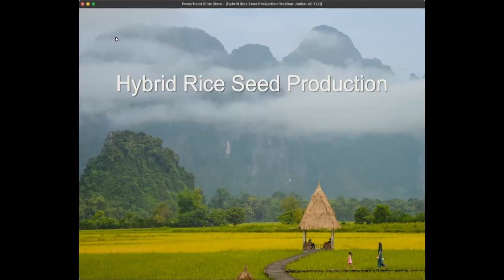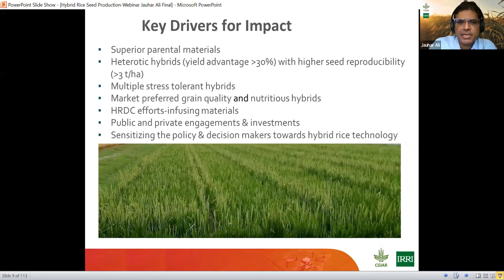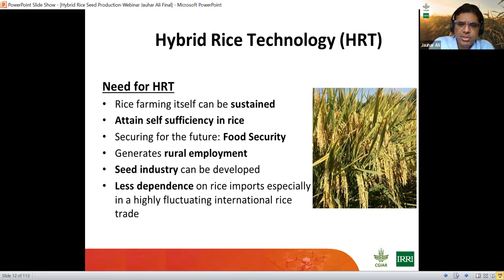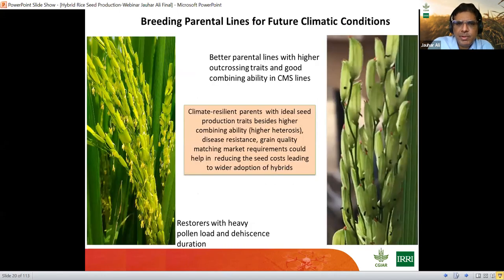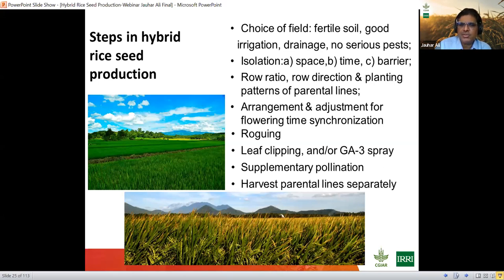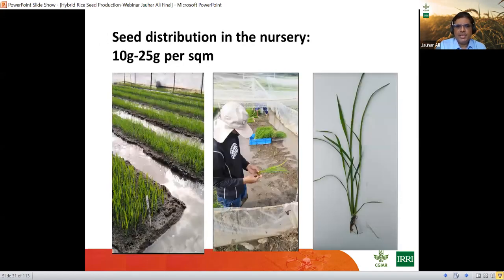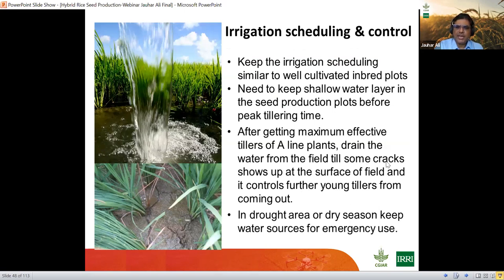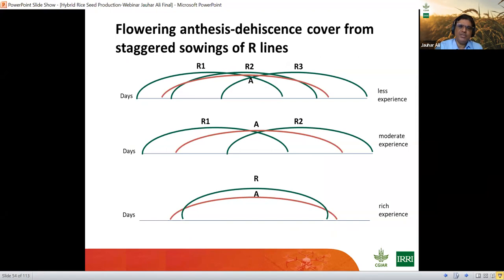Hybrid Rice Seed Production Webinar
Learn about hybrid rice technology and the basic elements of hybrid rice seed production. Geared for undergraduate students, technicians, seed producers, and university researchers.

Webinar dedicated to Prof. Yuan Longpin

Speaker: Dr. Jauhar Ali
Head, Hybrid Rice Development Consortium (HRDC)
Lead, Hybrid Rice Technologies for Seed Industry (HRTSI)
International Rice Research Institute (IRRI)